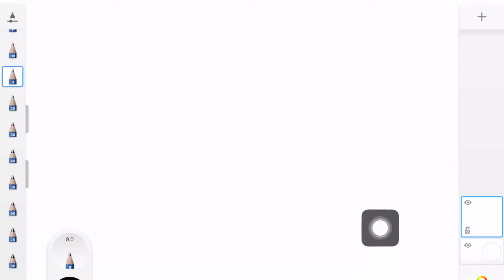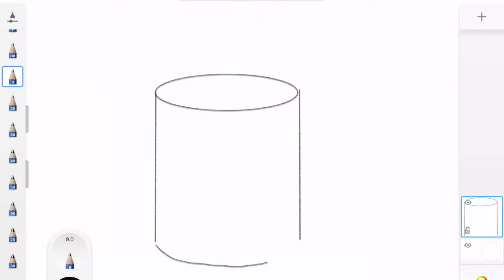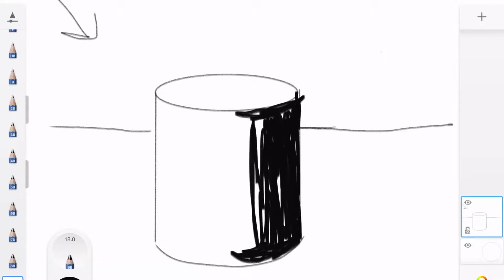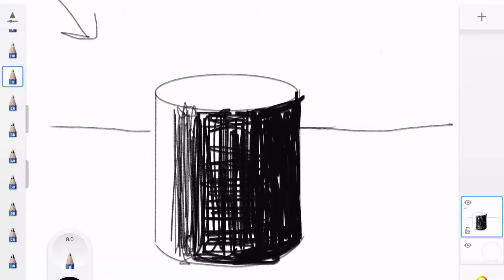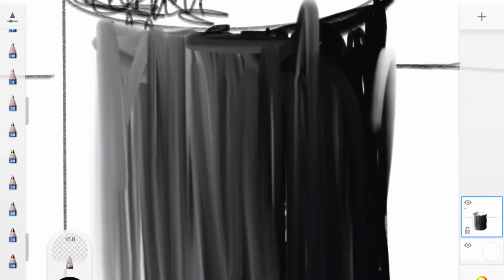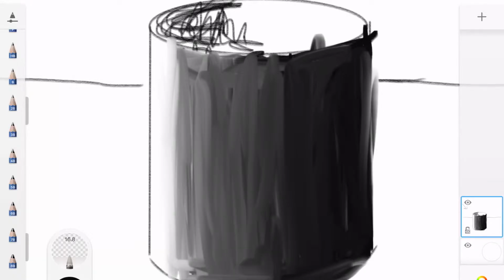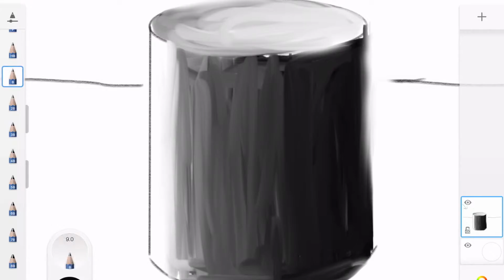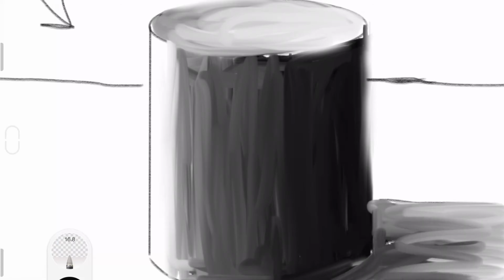How to draw and shade a cylinder to look 3-D